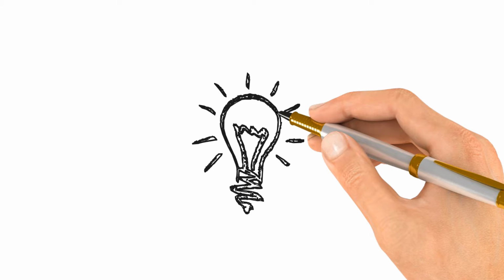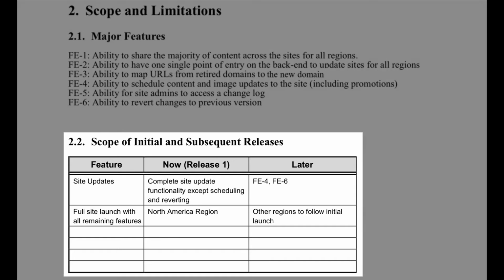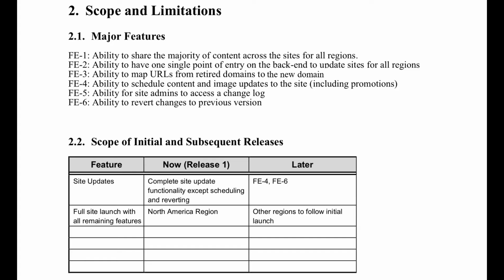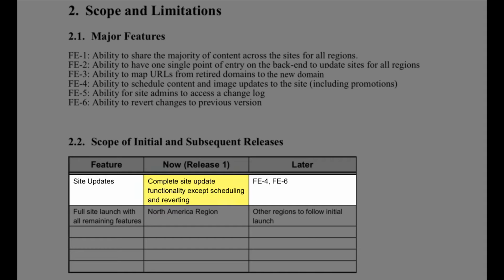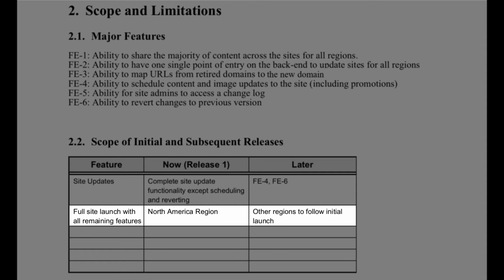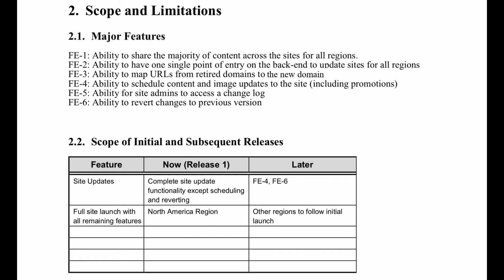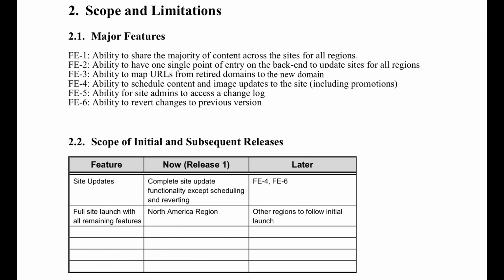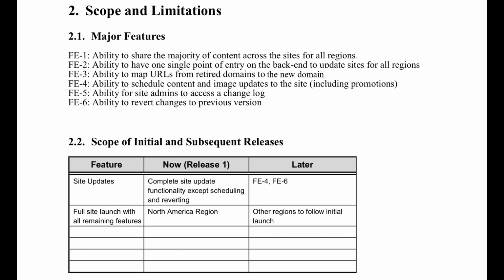Vision and Scope Documents Part 12